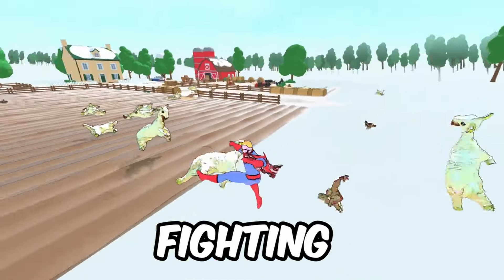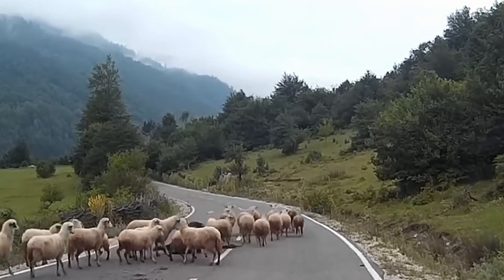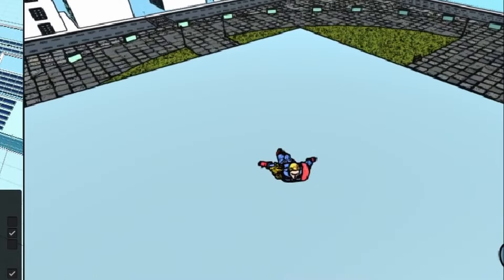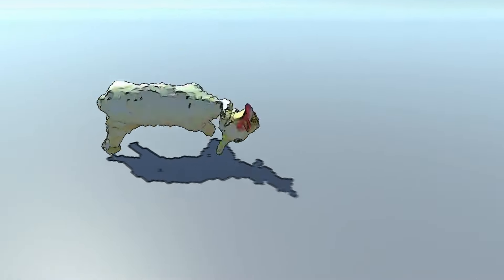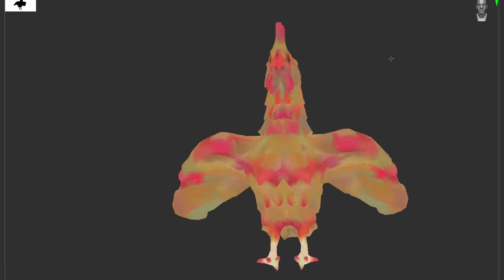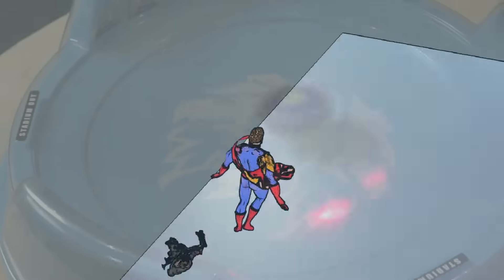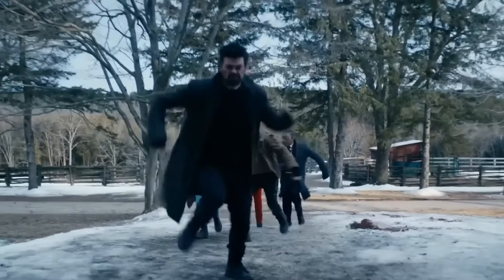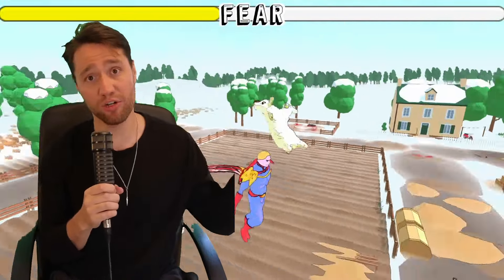I Made The Boys S4, But it's a Game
In this game devlog I make a game inspired by season 4 of the boys where you can play as Homelander and fight crazy flying sheep. Homelander is a popular character from Amazon's The Boys who acts a parody of Superman.